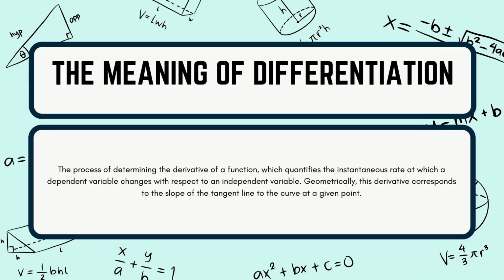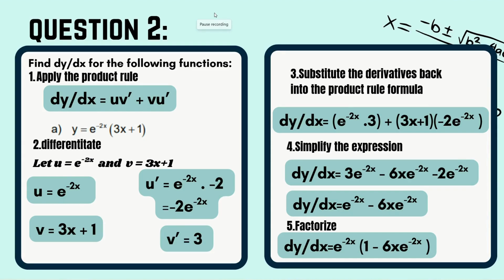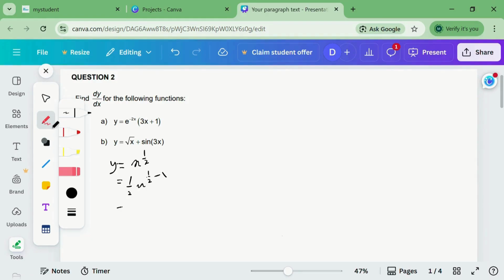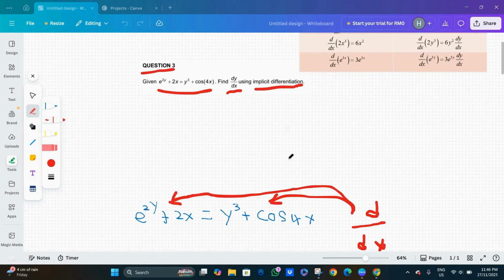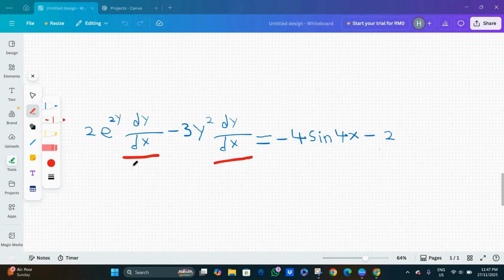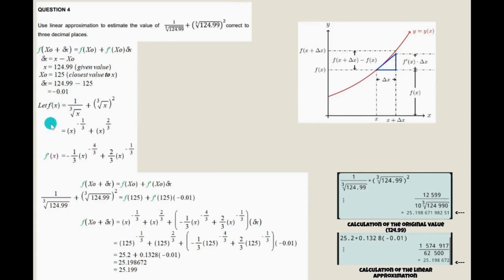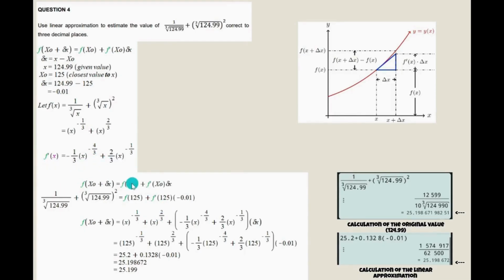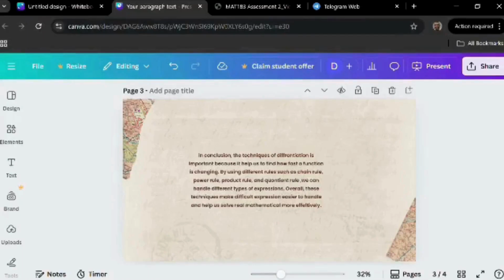CALCULUS 1(MAT183): TECHNIQUES OF DIFFERENTIATION